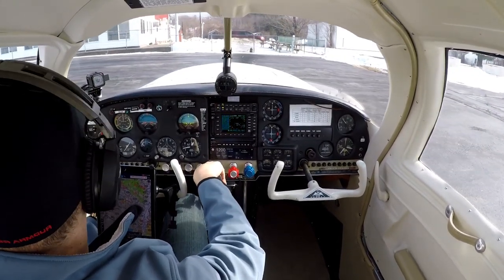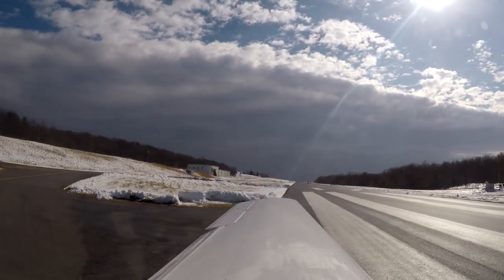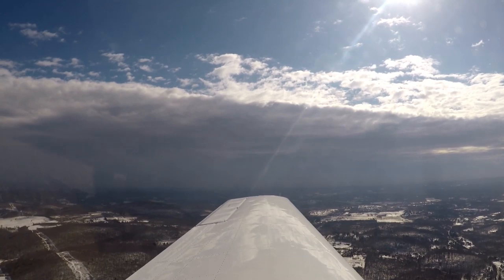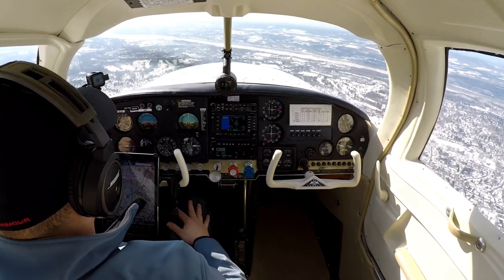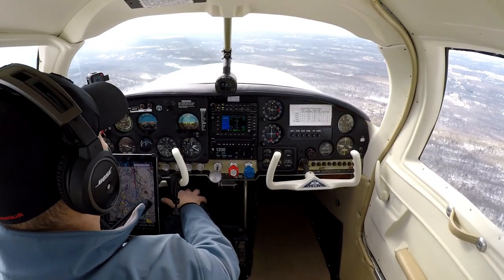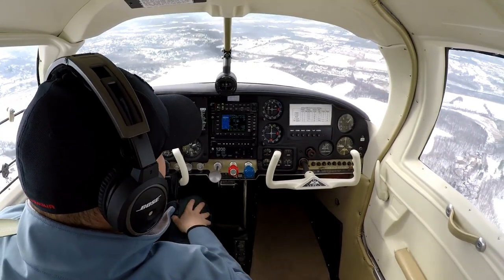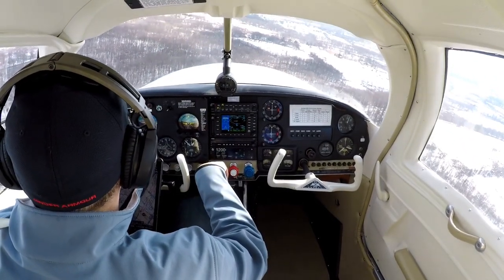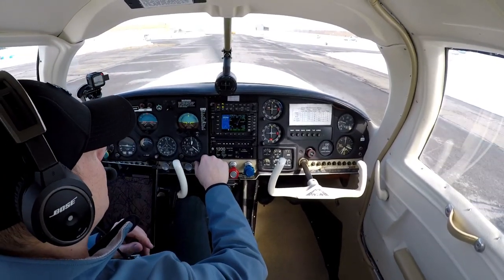Sky Acres(44N) to Orange County(MGJ) - Fuel Leak - Following Mooney 201 - N6887N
Annual inspection complete! Fill up with fuel at Sky Acres airport for some cheap fuel. Fuel leaked out of the fuel cap.  Following my buddies 201 back to Orange County Thank you Daryl! Sorry I kind of messed up the end of this video. Kurt over at Moyer Aviation is a great guy and his team is well trained.  Great group of guys.  Check them out at moyeraviation.com.  Thank you Kurt!

Headsets - Bose.com
GPS - Garmin.com